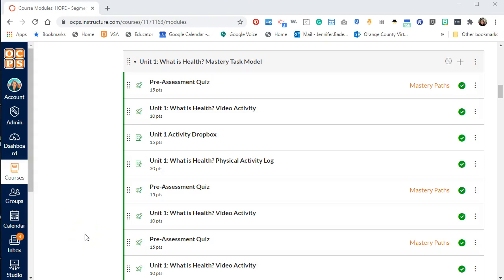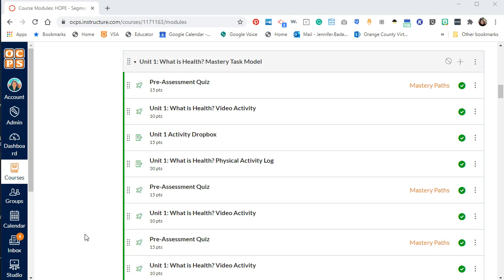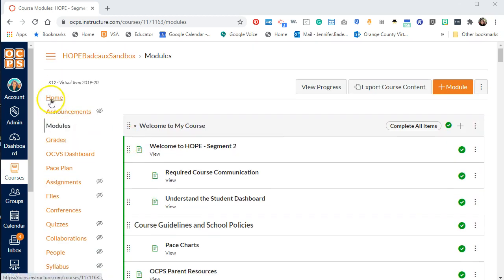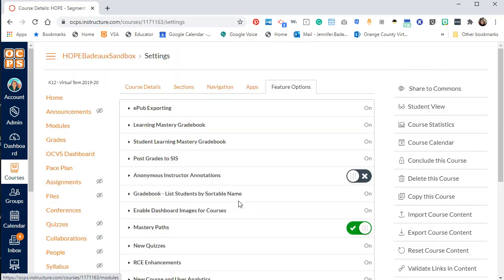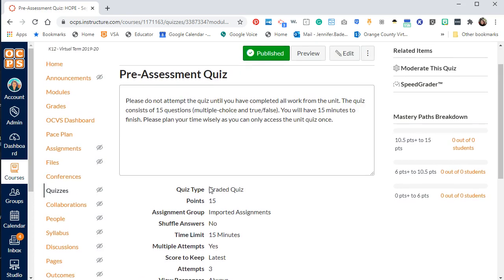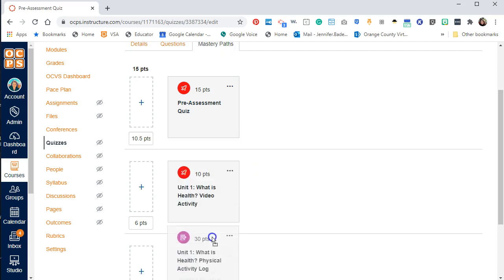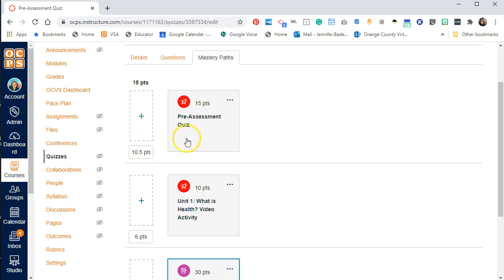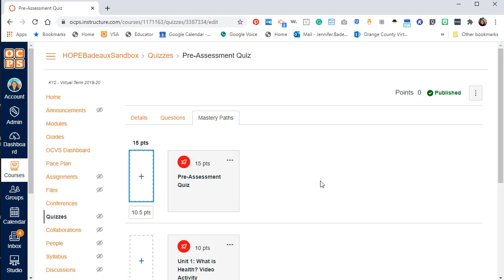Mastery Paths in Canvas